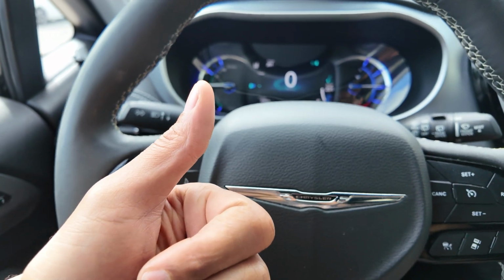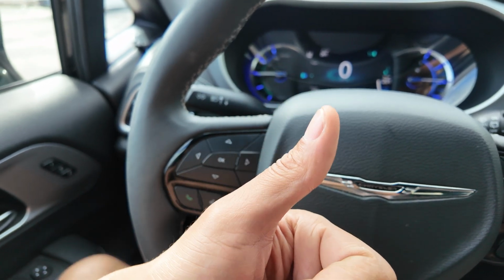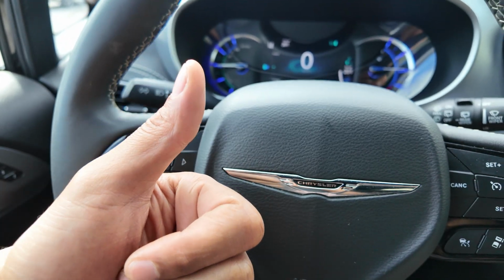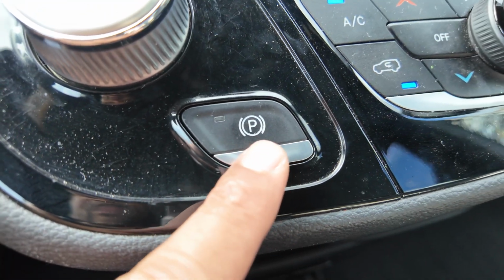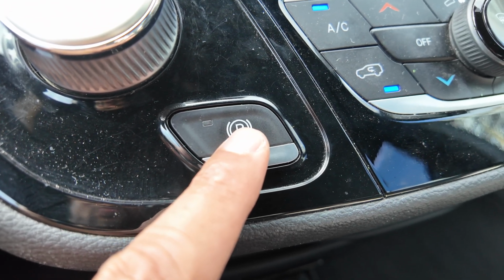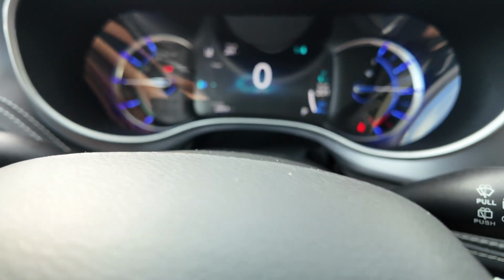Chrysler Pacifica - How to Turn On/Off Parking Brake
Learn how to turn on and off the parking brake in your Chrysler Pacifica with this simple step-by-step guide. Whether you’re parking on a hill, ensuring safety during stops, or releasing the brake to drive, this video will show you exactly how to operate the electronic parking brake.

🔧 What You'll Learn:

How to engage (turn on) the parking brake
How to disengage (turn off) the parking brake
Understanding the dashboard indicator light for the parking brake
Tips for using the parking brake on inclines and flat surfaces
This tutorial is perfect for Chrysler Pacifica owners who want to confidently use the parking brake for safety and convenience during everyday driving.